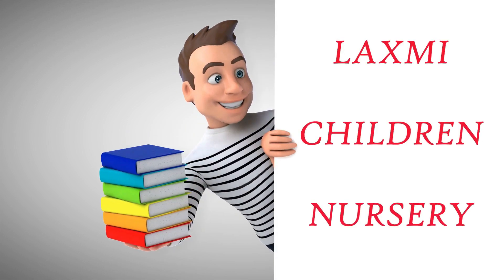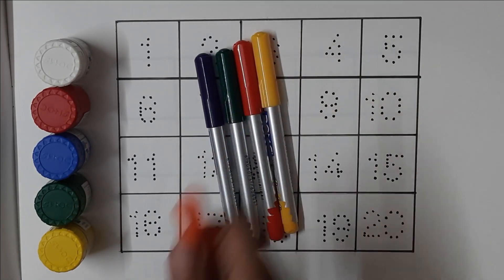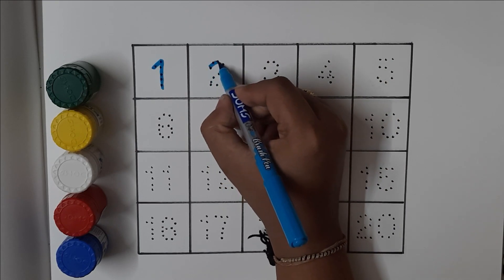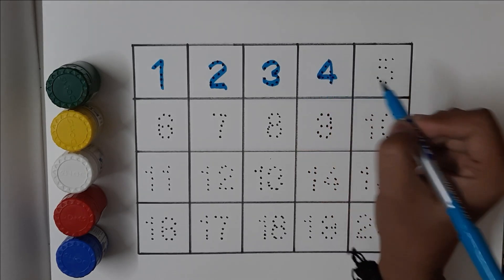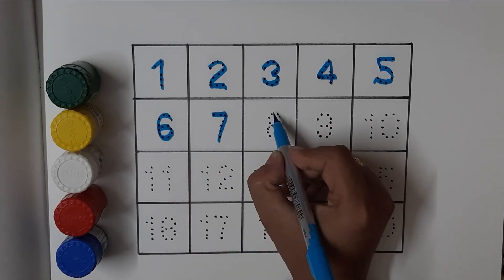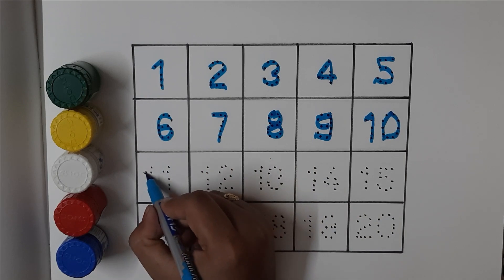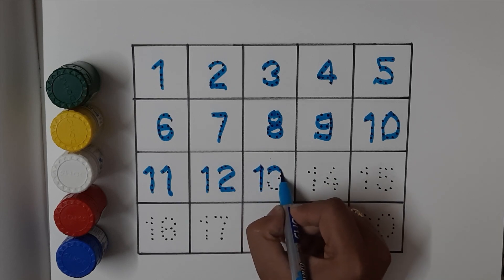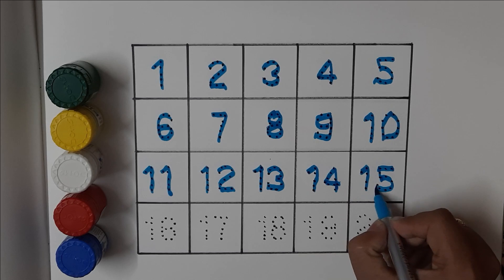learn to count, numbers song, counting, count to 20, numbers, abcd, alphabet, kids song,123 numbers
rhymes
nursery rhymes
phonics song
abcd
abcd rhymes
abcd song
colors
sketch
drawing
sketch drawing
abc
abc song
alphabet song
phonics song
nursery rhymes
abcdefg song
abcdefu
abcdabcd
small abcd
chhoti abcd
abcd alphabet
english abcd
abcd 123
abcd learning
alphabet
phonics
phonics sounds
alphabet phonics sounds
cocomelon
nursery rhymes
abcd learning
learn abc
numbers song
numbers
123
abcdefg
alphabet phonetic
abcd writing
colors
watercolor painting
sketch
drawing
pencil drawing
sketch colors
sketch drawing
rhymes